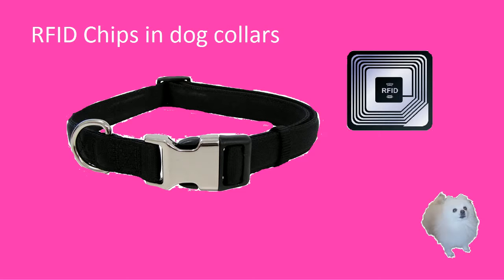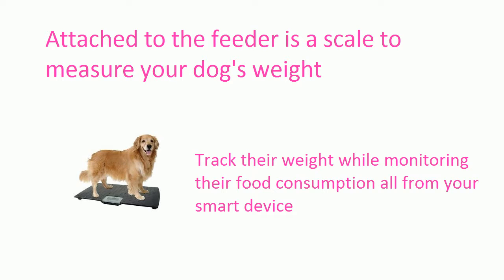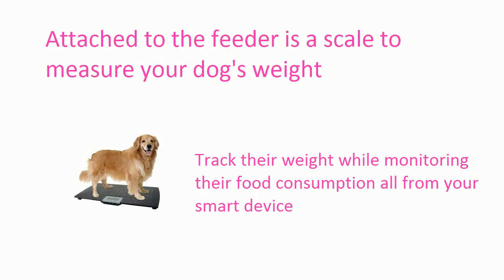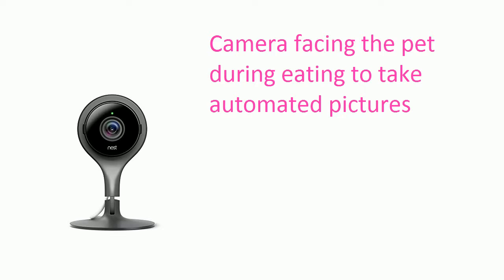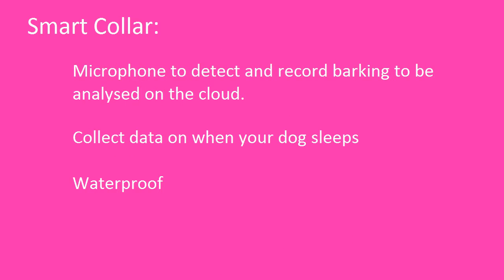IoD: Internet of Dogs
smart dog tracking